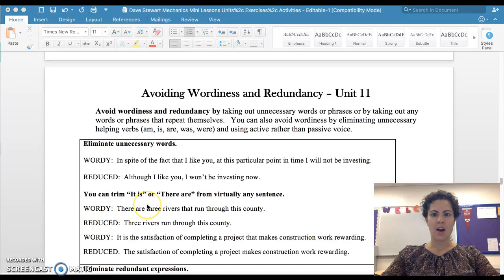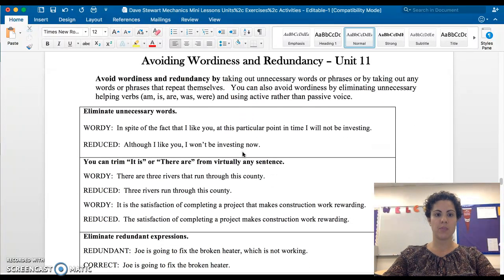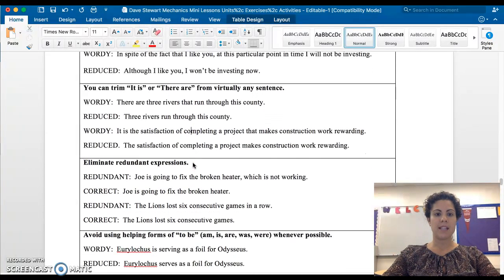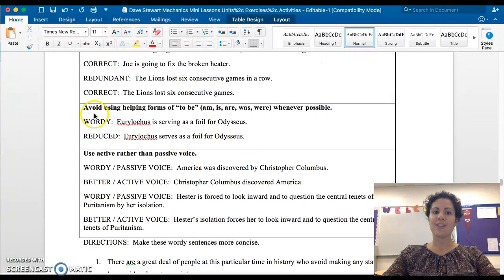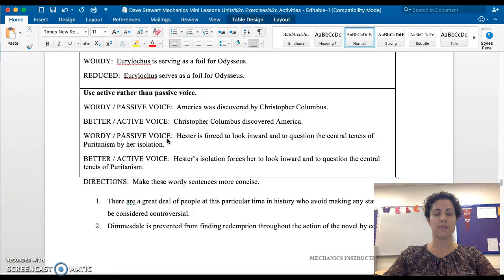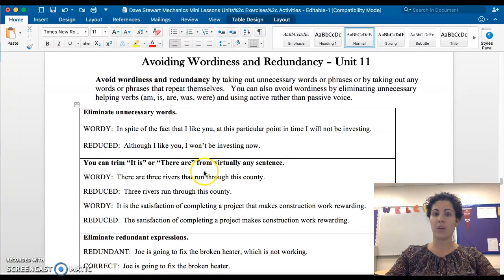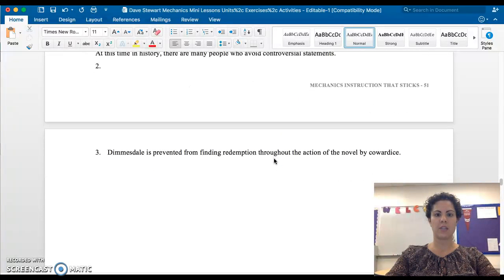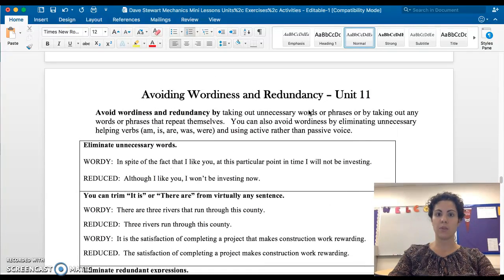Unit 11 Wordiness and Redundancies